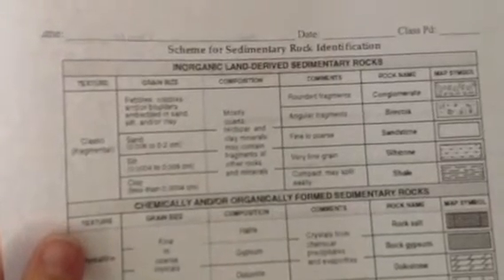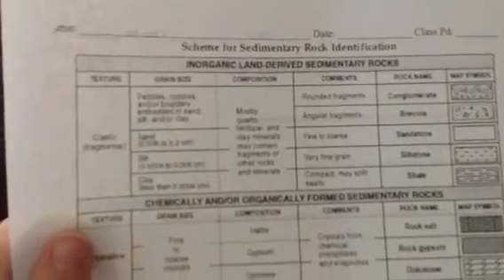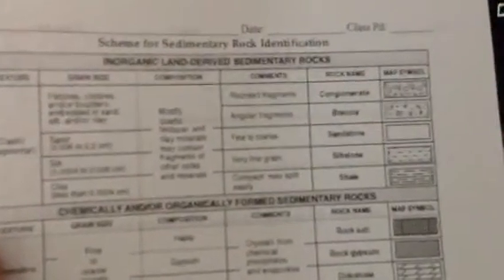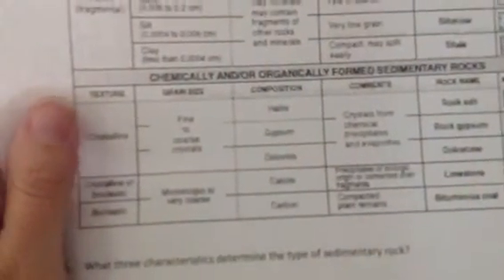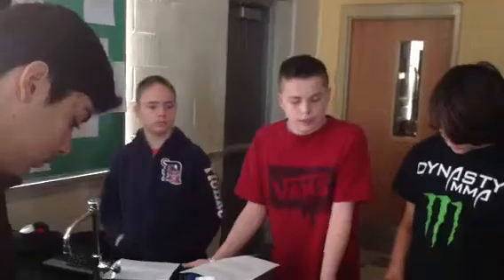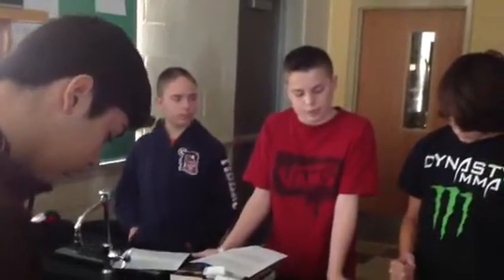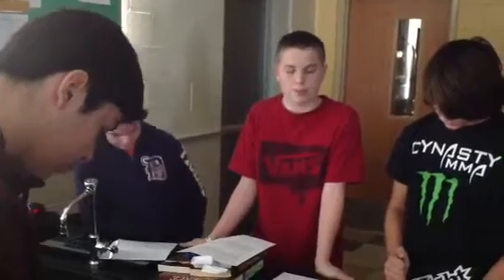RW sedimentary 1 st hour geology unit 2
RW sedimentary